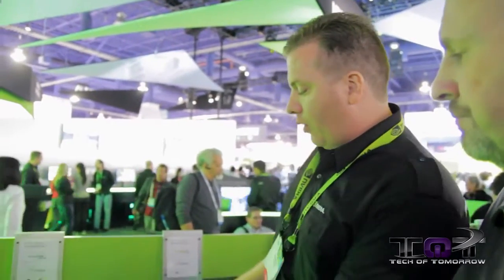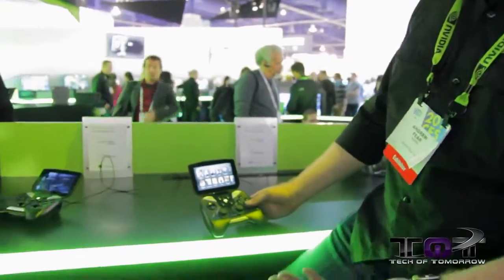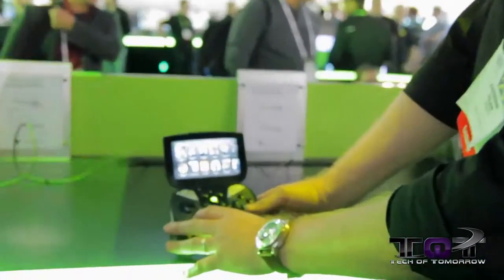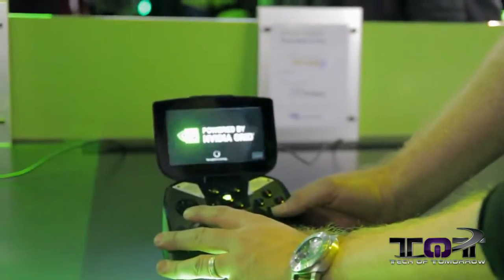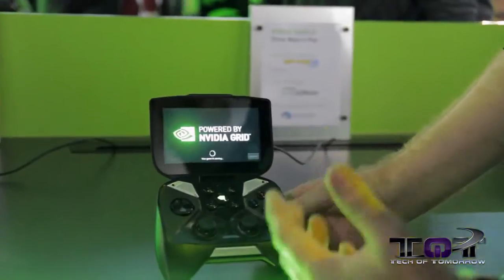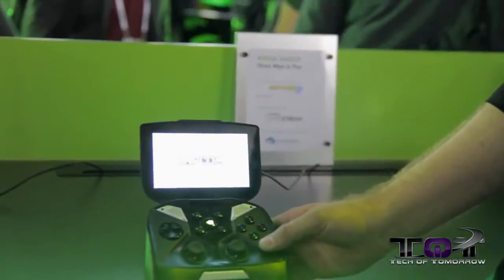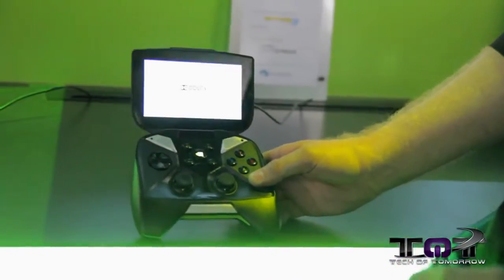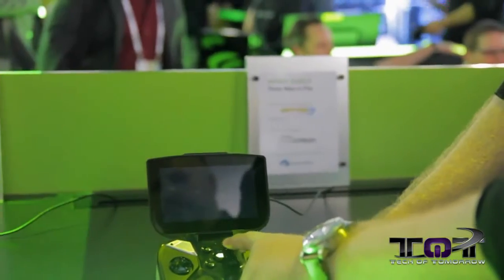Is Cloud Gaming The Future NVIDIA Grid Demo Shield Hands On